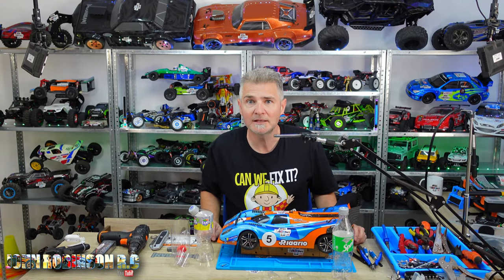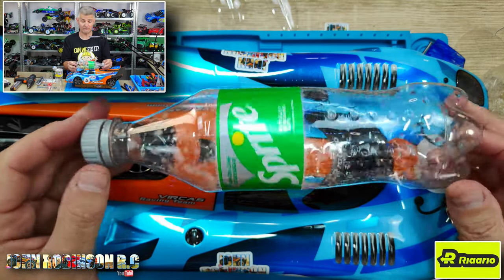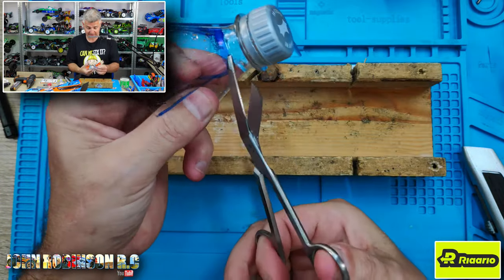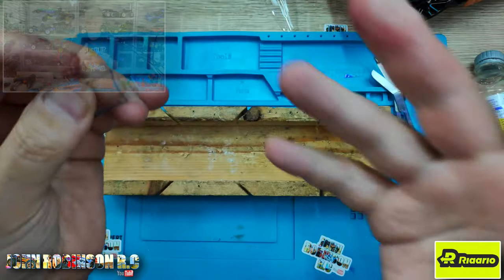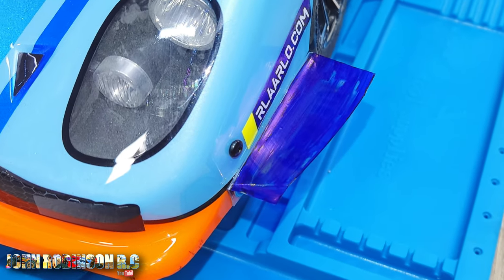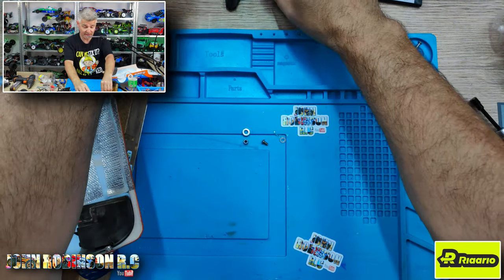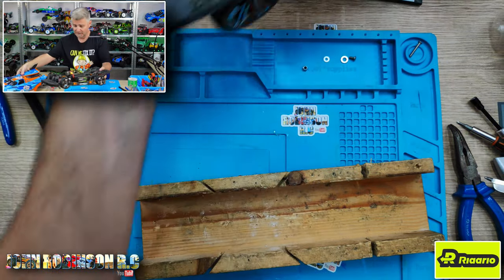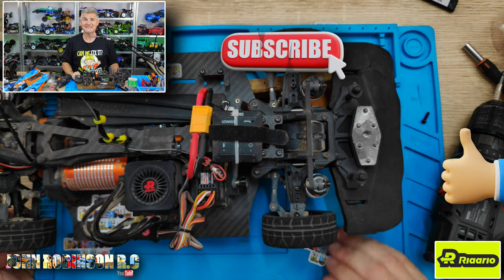HOMEMADE WINGS FROM COCA-COLA BOTTLES FOR YOUR RLAARLO AK-917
Need more downforce at the front of your RLAARLO AK-917 but don't want to buy them? Then let's make them out of old Coca-Cola bottles in this very simple process! Let me show you!

The prices have been reduced by RLAARLO as the competition started. Please use my link and code *JOHNROBINSONRC AK-917* to get the money off!

CARS:
ARRMA FELONY Amazon
Or Camo FIRETEAM (AMain Hobbies)
(Amazon)
Brushless WLTOYS 124016 V2 Use code: JohnRobinsonRC
Brushless WLTOYS 124016 V2 with 3s battery Use code: JohnRobinsonRC
Brushless WLTOYS 124017 V2 Use code: JohnRobinsonRC

BATTERIES:
🔋 Gens Ace batteries

RC car